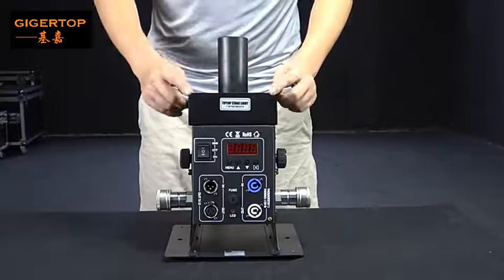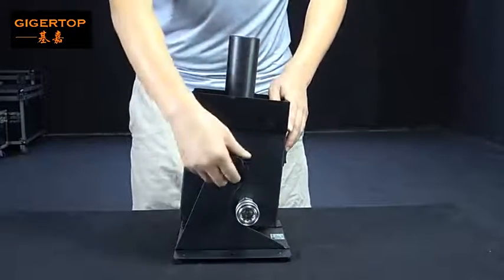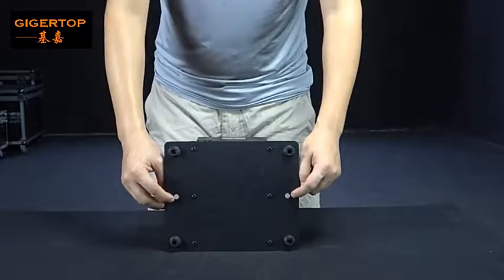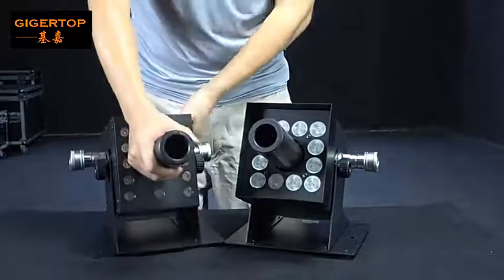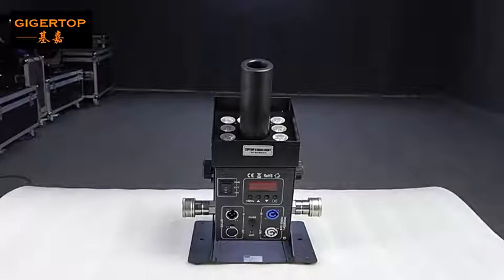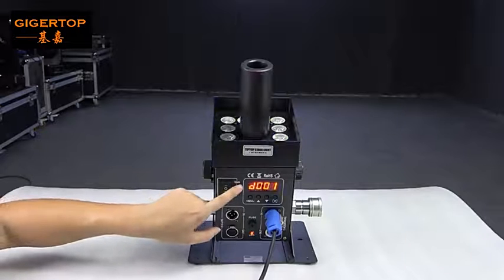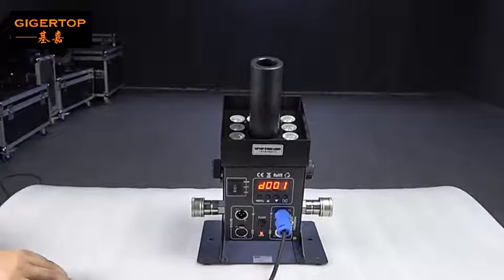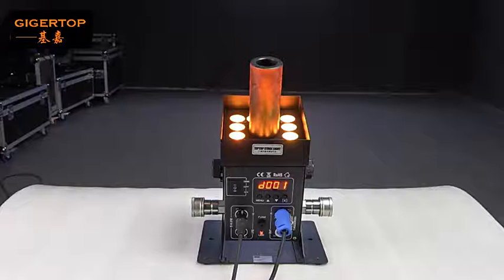Led Co2 Jet Machine with 12x3IN1 RGB Big Lens/Detail Introduction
Barndoor Led Co2 Jet Device Tyanshine 3IN1 RGB Big Lens 25 Degree Power in/out Socket Gas Male Female Con
Product name: 12x3W RGB Led Co2 Jet Machine with Big Lens
Mode: TP-T21S
Height: 39cm
Length: 23cm
Width: 20cm
Gas input: liquid CO2 gas
Control way: DMX512/Manual (Power on/off)
DMX channels: 7 channels
Linkable: yes, via DMX
Voltage: AC100V / 220V
Power: 250W
Led lamps: 12pcs 3W RGB color
Gas jet height: 6-8 meter
Nozzle materials: ABS
Co2 gas shot angle: adjustable 0-100 degree
Pressure rating: up to 2610psi (180bar)
Hose length: 6 meters with quick connector
Product warranty time: 1 year
Machine weight: 8kg
Carton box packing size: 32cm*32cm*44cm
Carton box packing weight: 9kg